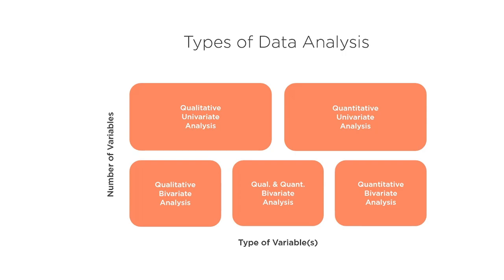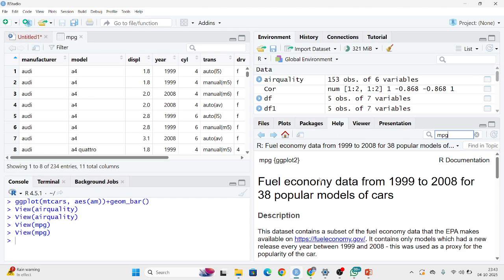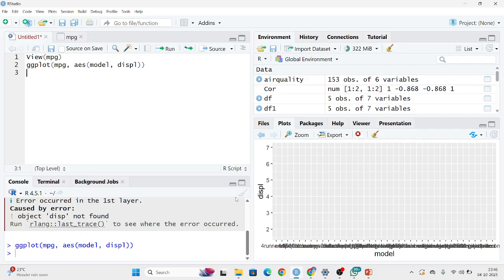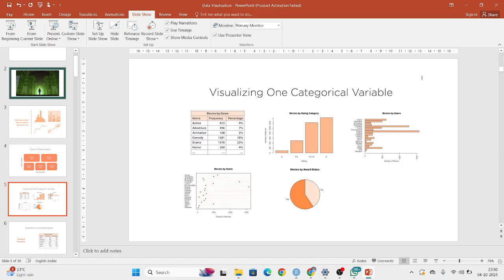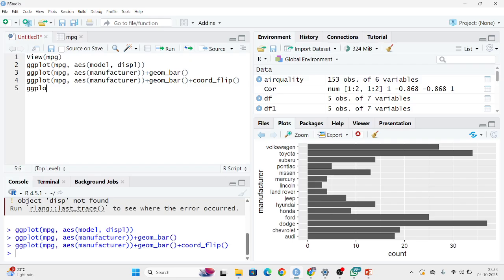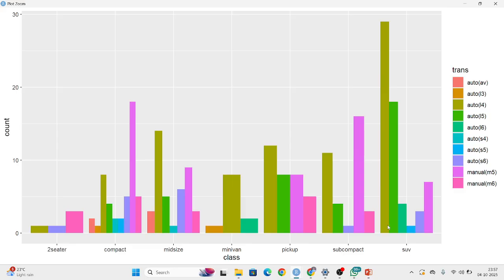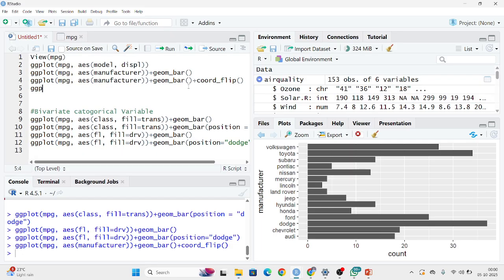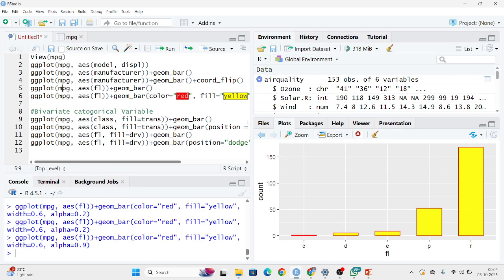Data Visulisation Bar plot